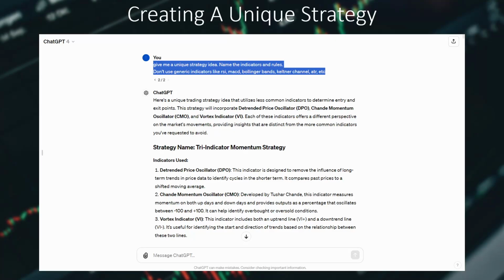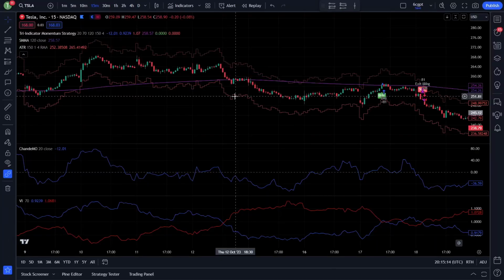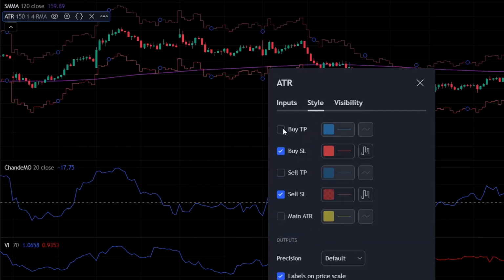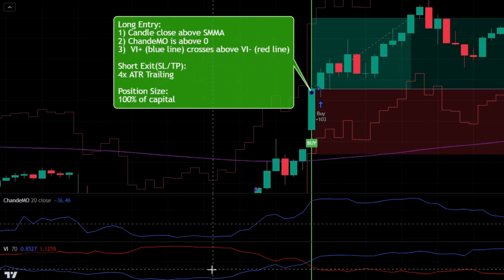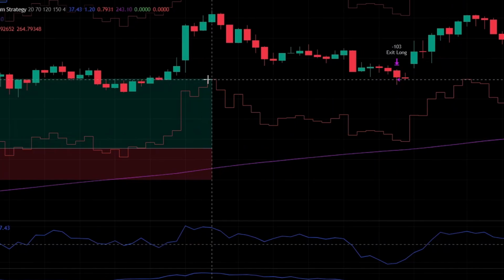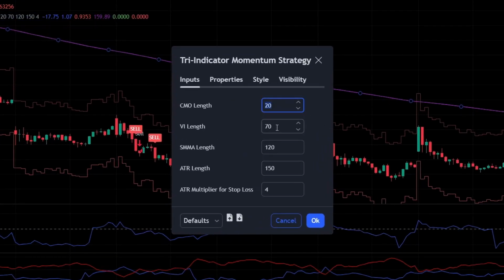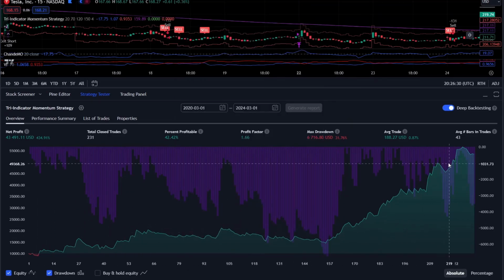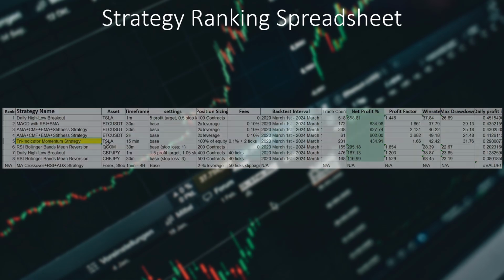How ChatGPT Strategy Earns 435% on Tesla – 15 Minute Strategy + Free Code!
Looking for a truly unique Pine Script trading strategy?
In this video, I challenged ChatGPT to create a fresh strategy idea—no basic indicators allowed. The result: a custom script using the Detrended Price Oscillator, Chande Momentum Oscillator, and Vortex Indicator!

I’ll walk you through:

The complete rules and indicator setup for this strategy

My optimization process for the Tesla 15-minute chart (with solid results!)

A detailed look at where this strategy ranks compared to all others on the TradeSmart channel

Download the full Pine Script code for FREE (see below!)

TradeSmart (Main channel – best TradingView scripts & automation)

More strategies & free codes:

Another ChatGPT-generated strategy (free Pine Script)

I tested 42 strategies for the next crypto bull market

FULL TradeSmart V1.0 Premium Script Tutorial

Chapters:
0:00 Intro
1:12 Indicators
2:39 Entry/Exit Rules
4:54 FREE CODE
5:28 Optimization Backtest
7:06 Strategy Ranking Spreadsheet
7:43 Outro